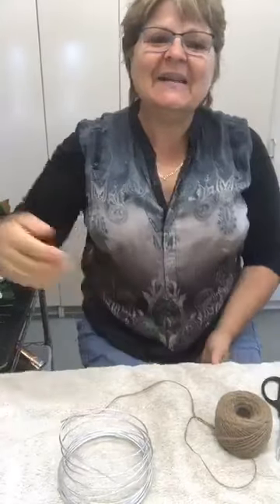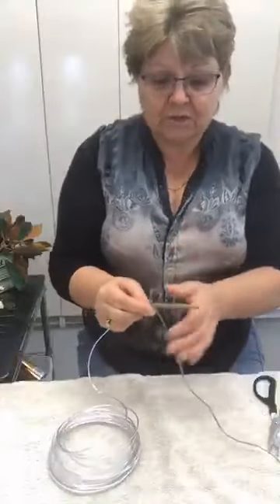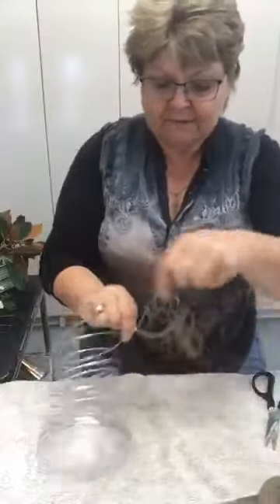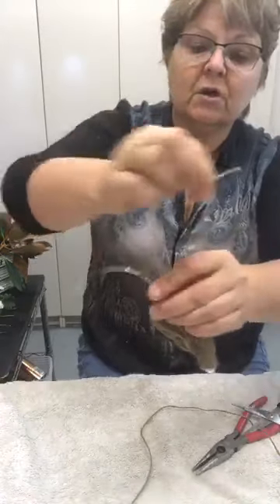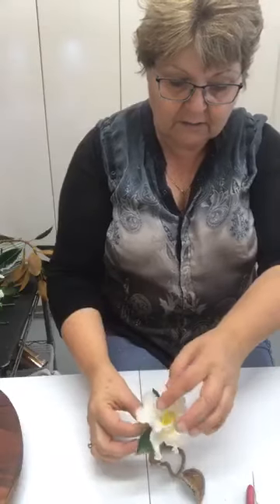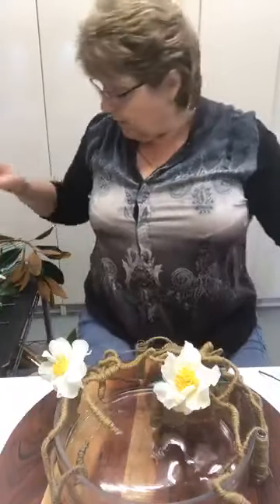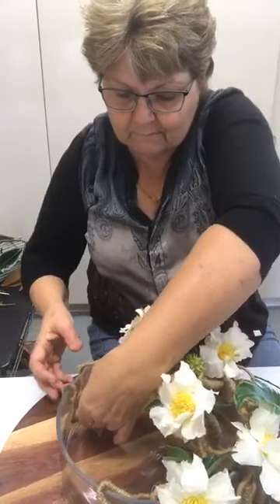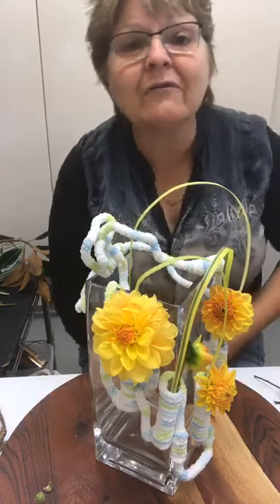Flowers for Fun- Workshop Getting a Grip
Environmentally friendly design component for flowers that can be reused and used in many different ways.